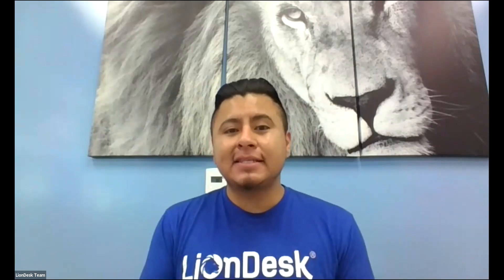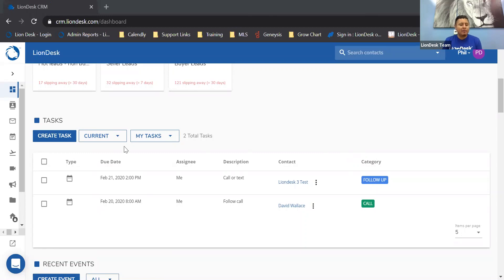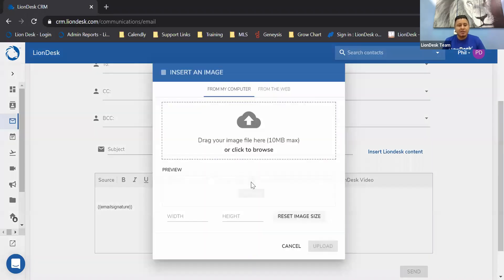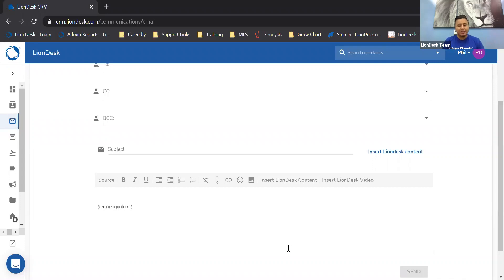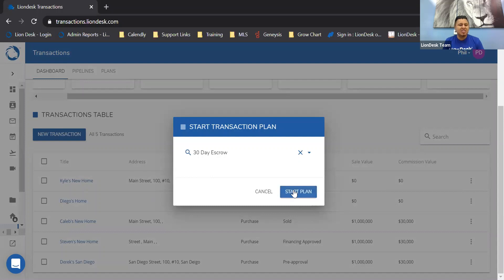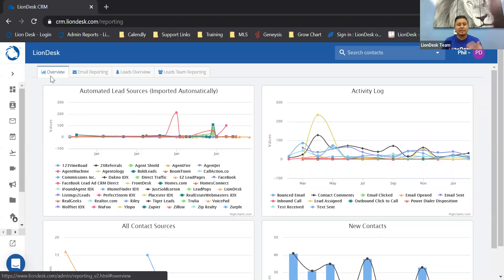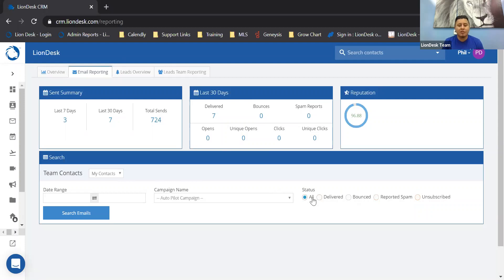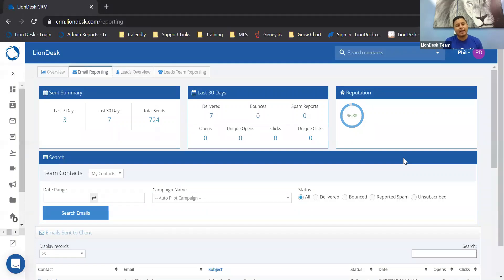NEW Features: Image upload, Click to call, Transaction Plans, Reporting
Excited to share these new features that are now available in  your LionDesk CRM.